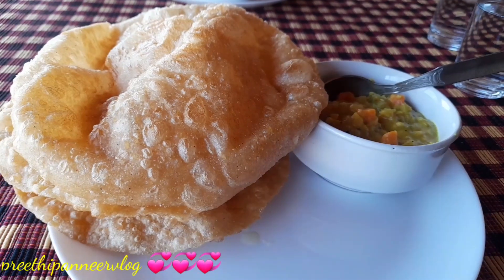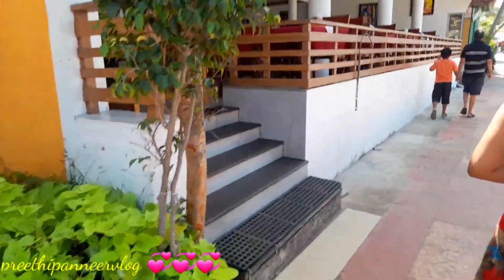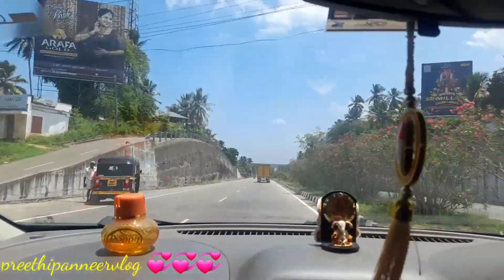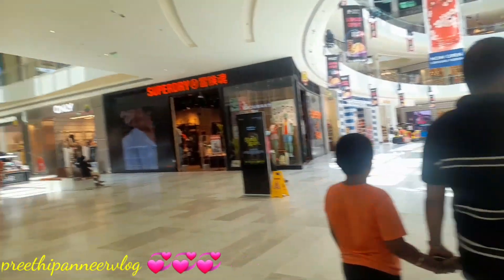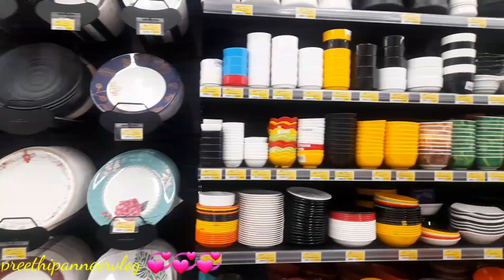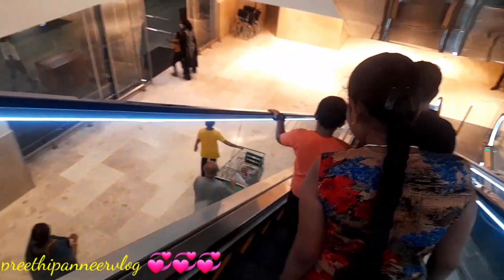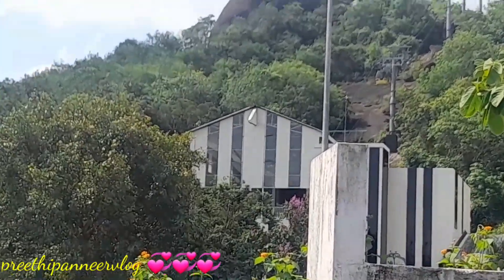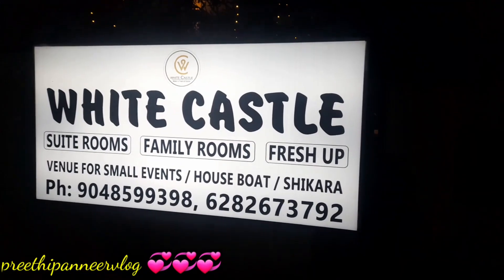Visited kovalam tourist places and lulu mall Thrissur summer special 3 day vlog 🎊🎊🎉